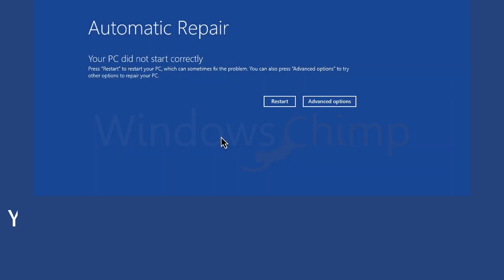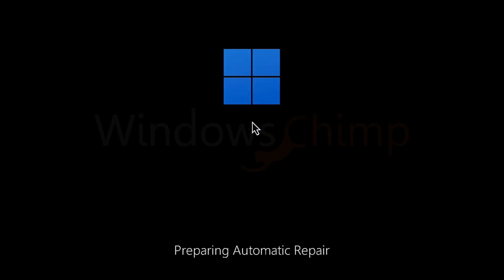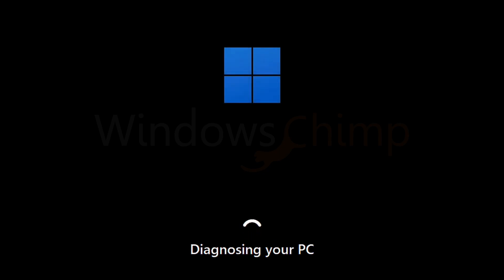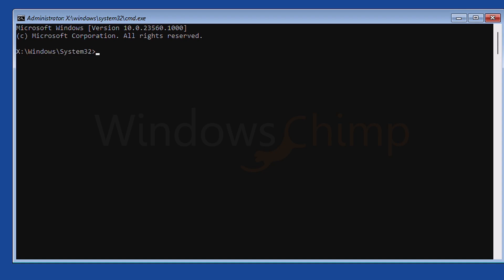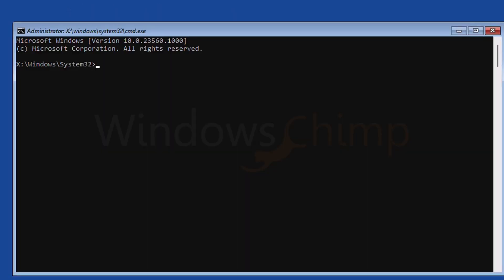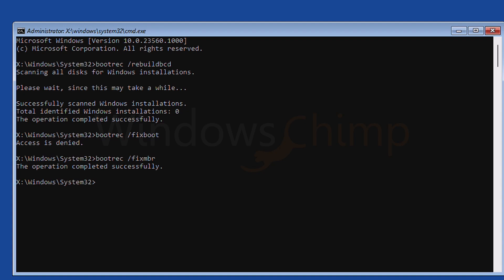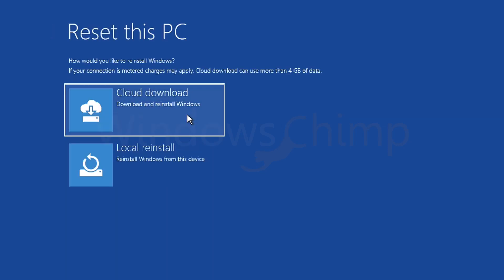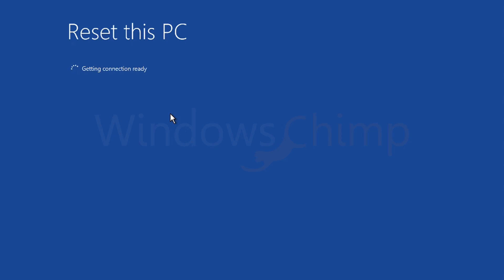How to Fix Windows 11 Couldn't Startup Error?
All of a sudden, you start your Windows 11 machine, and it shows "Your PC did not start correctly", restart it. You click on the Restart button, and hope the PC will restart this time, but again you see the same screen. In this video, you will learn how to fix Windows 11 Couldn’t Startup Error.
This error usually appears after your PC didn’t shut down correctly, some critical Windows files may have been corrupted during the interrupted shutdown process, and that’s the reason Windows couldn’t startup properly. When you click on the Restart button, it tries to do Automatic Repair, but after some time it gets back to this restart screen.